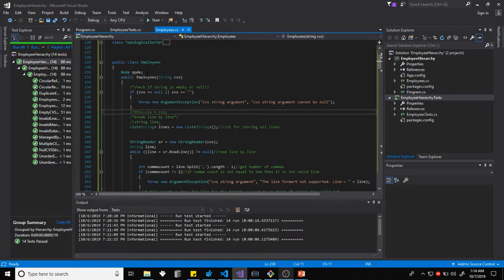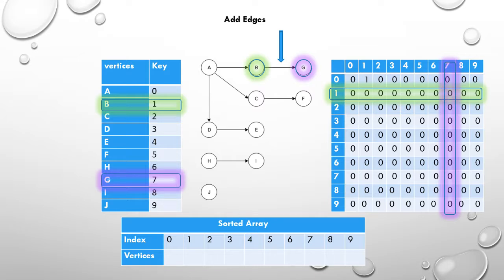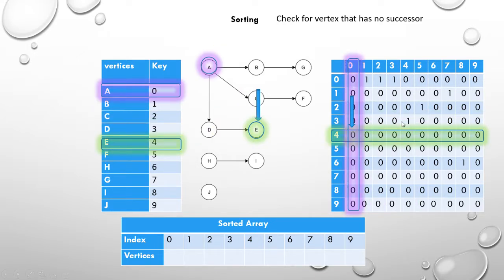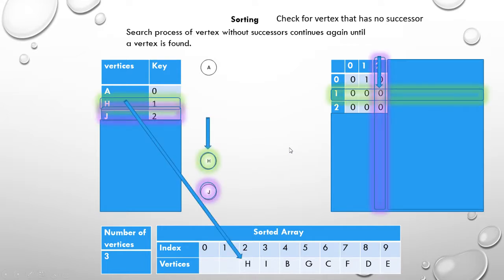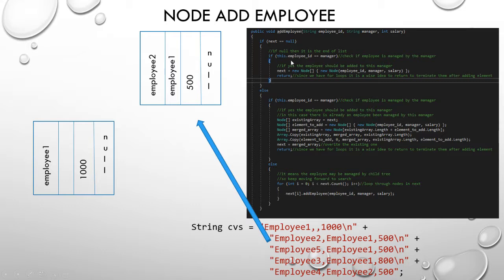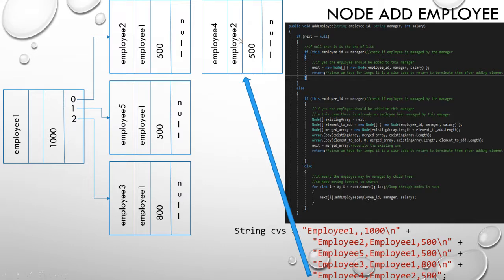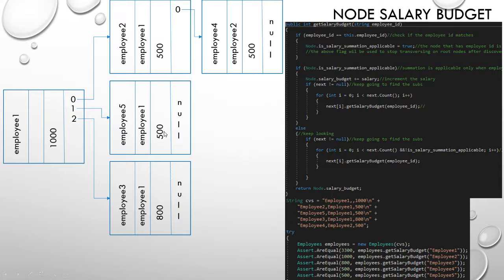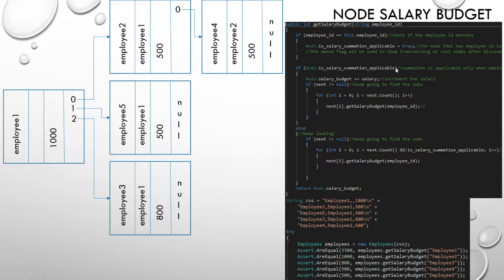Techno Brain Kenya Ltd SDE Question Code explanation "Topological sort and link lst is well explned"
Topological sort and link list is well explained

"Hello! Techno Brain Kenya Ltd. I kindly request if you could go through the video. I have explained how I solved the SDE question in greater detail. Thank you.